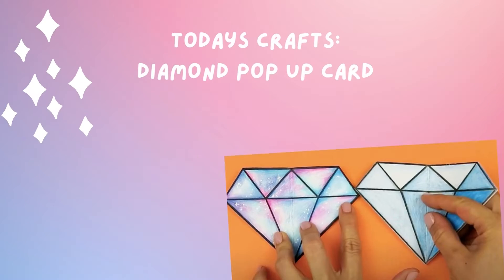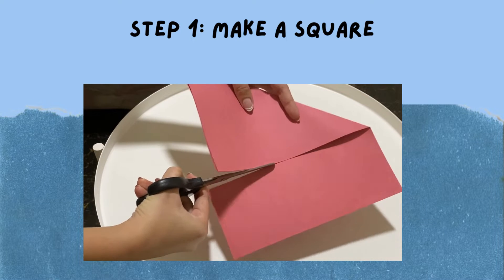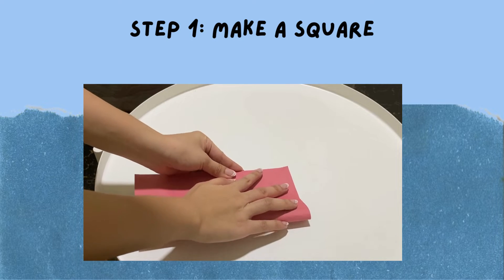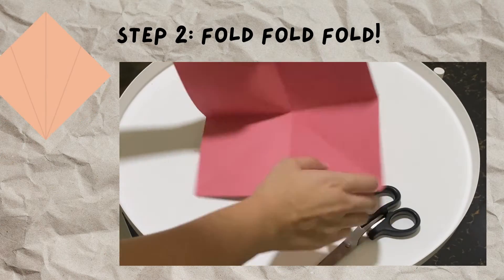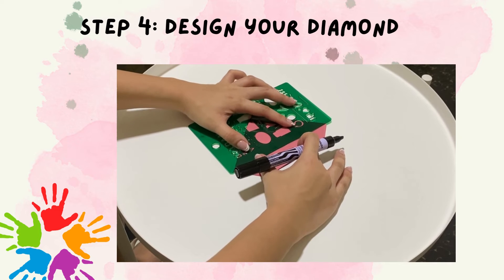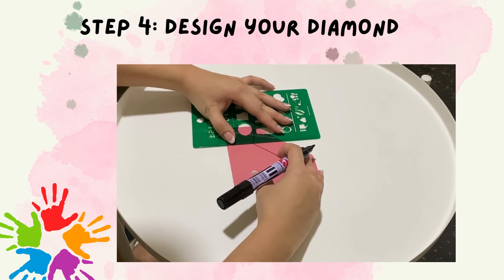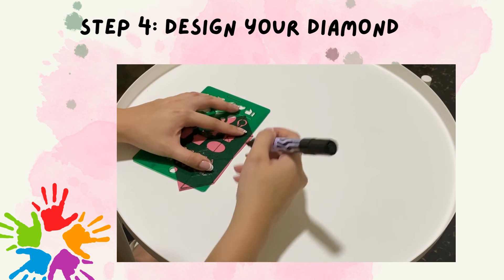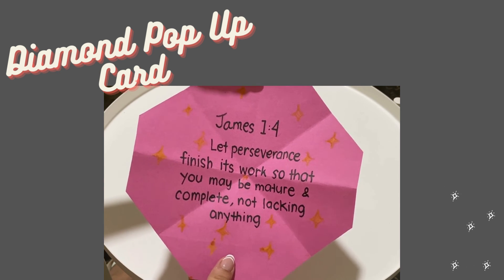Crafts Time: Diamond Pop Up Card